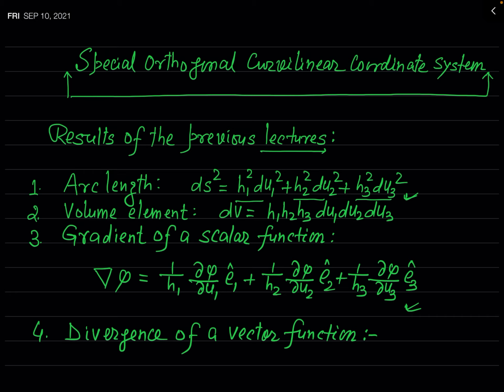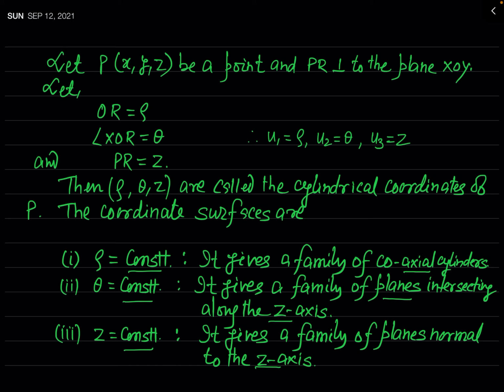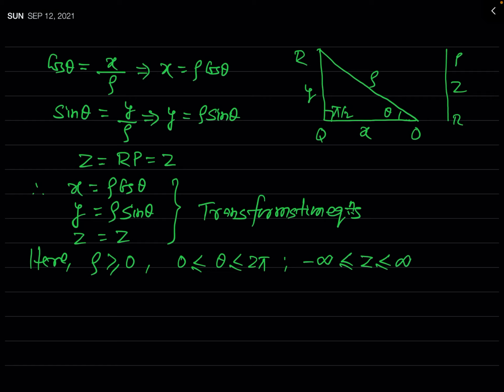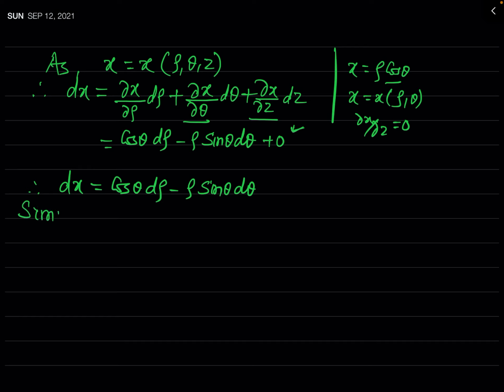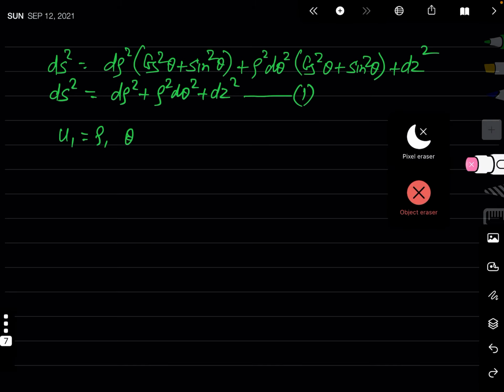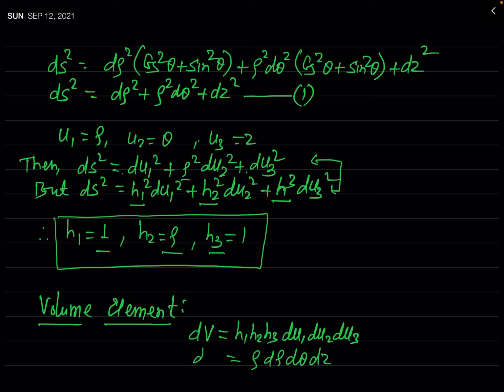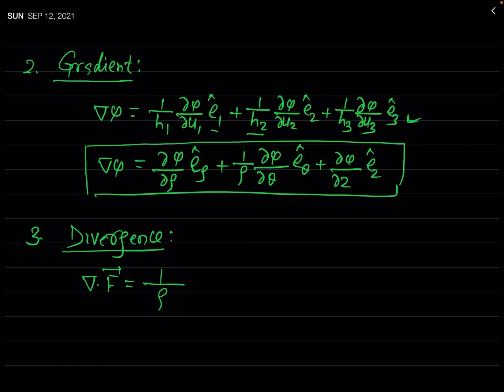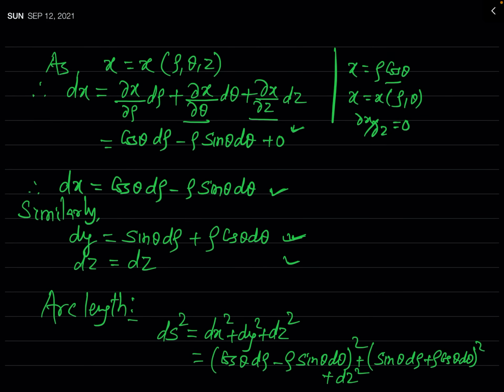Mathematical Physics - Curvilinear Coordinates: Grad/Divergence / Curl in Cylindrical Coordinates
The Cylindrical-coordinate system is an important orthogonal curvilinear coordinate system. The important vector operations like gradient of a scalar point function, divergence, and curl of a vector point function have been obtained in this coordinate system. Laplacian is also defined in this system.